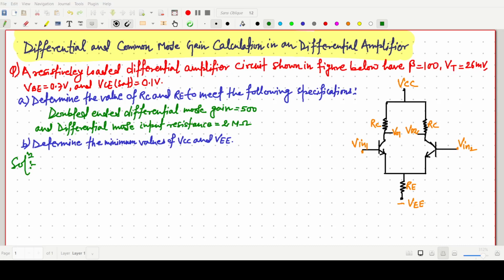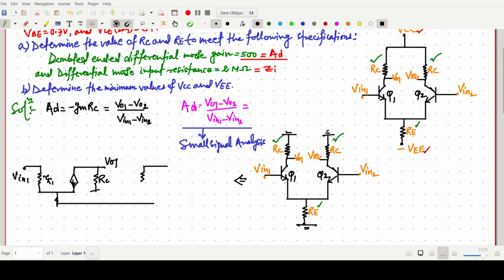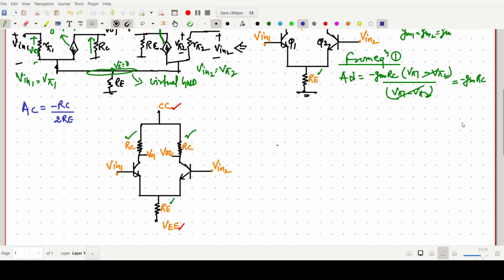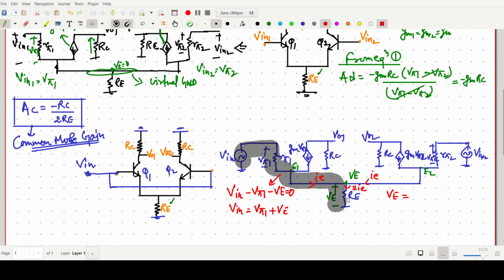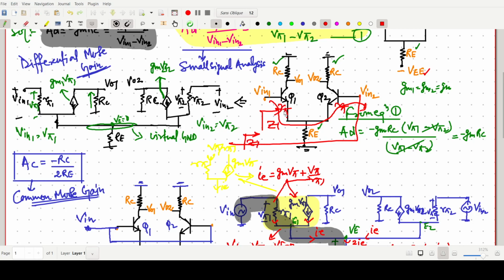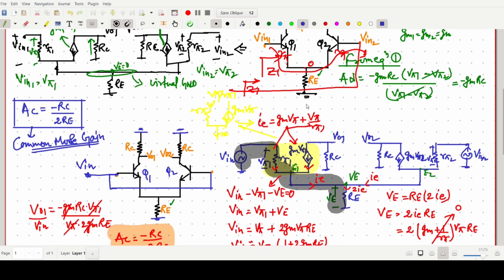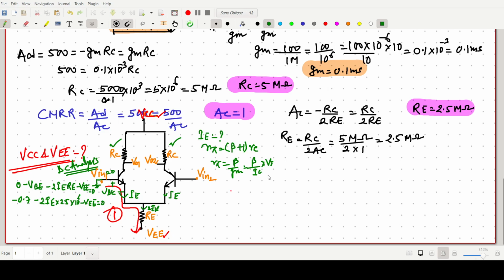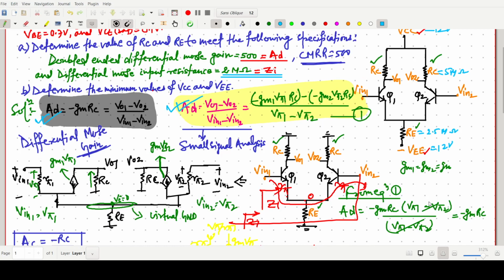An Advance Numerical on Common and Differential Mode Gain Numerical GATE 1996